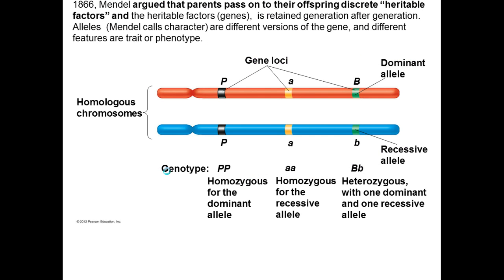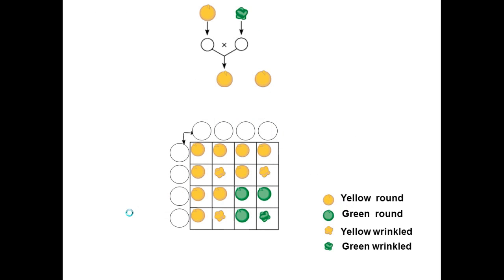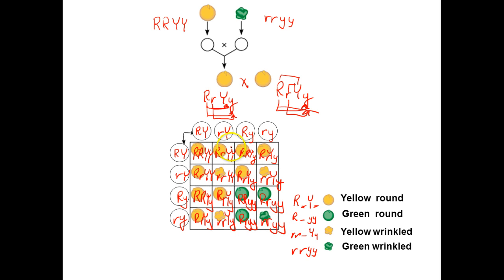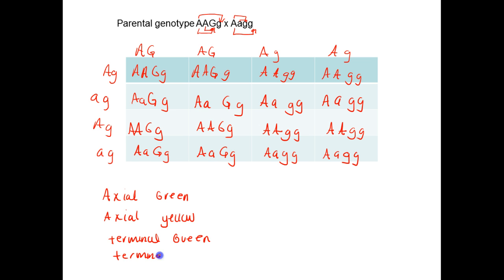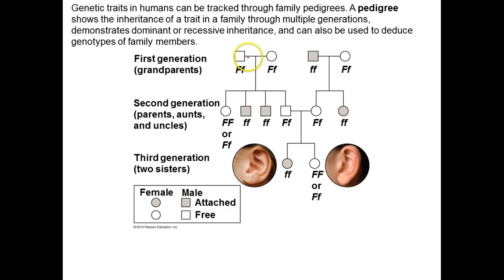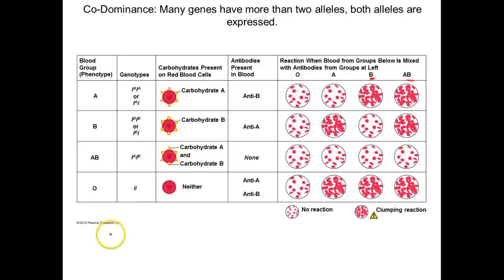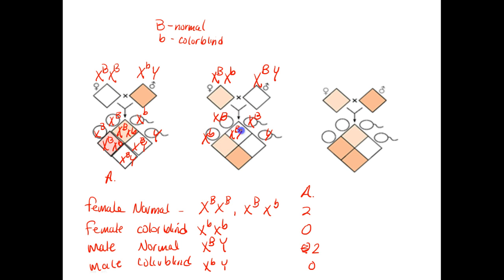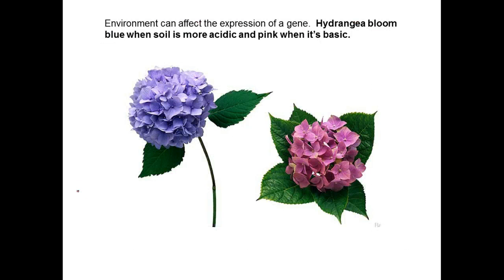Genetics :Mendelian extensions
What are other types of inheritance patterns such as incomplete dominance, codominace, polygenic, sex-linked.  How do you predict phenotypic and genotypic ratios when two traits are examined or dihybrid punnett squares.